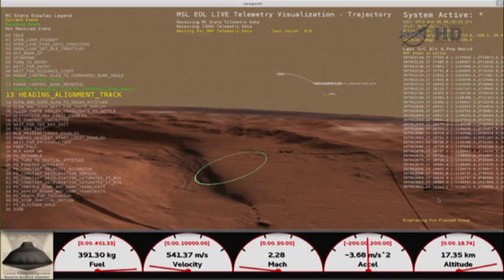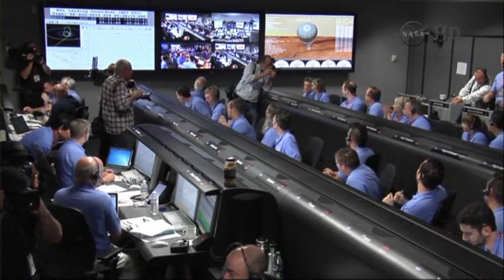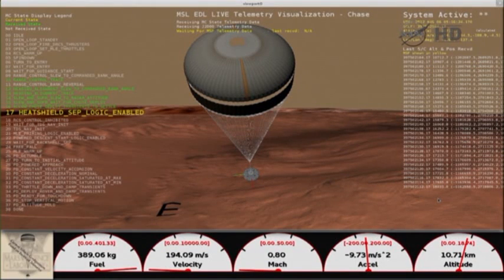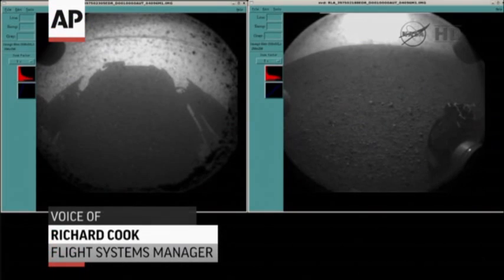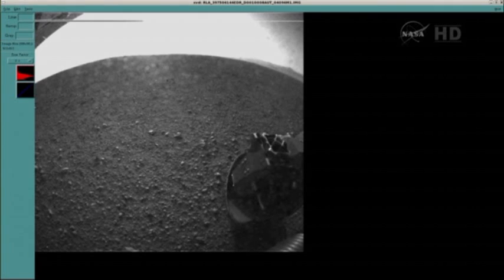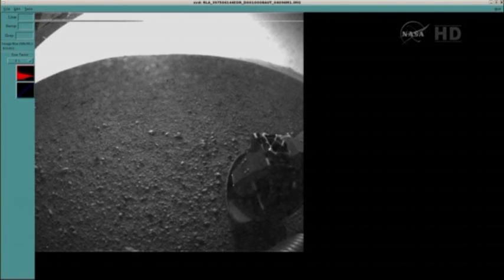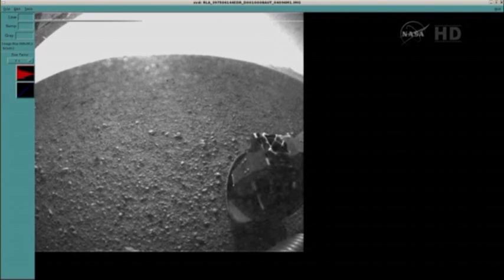NASA Scientists: Mars Landing 'Beautiful'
NASA Scientists are giving the Curiousity Mars Rover's landing two thumbs up. Scientists displayed the Rover's first two photos, saying it appears to have landed in a flat area. (Aug. 6)